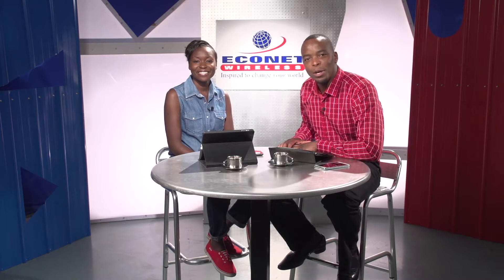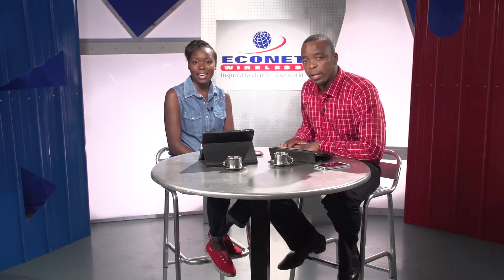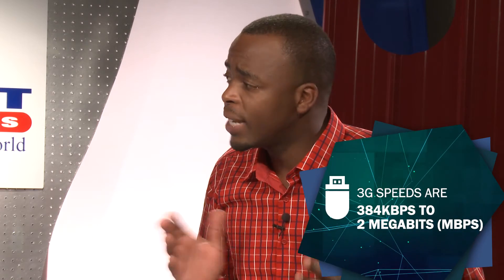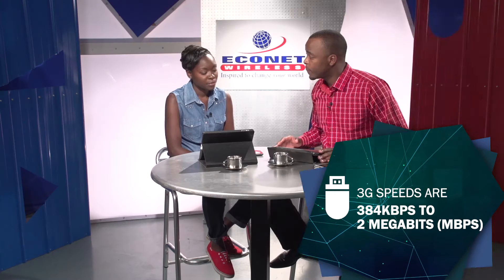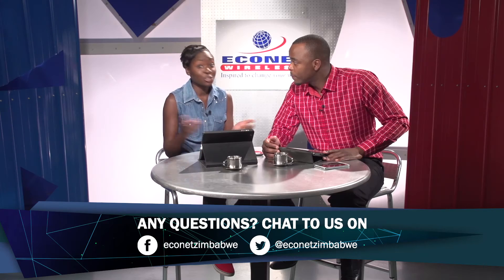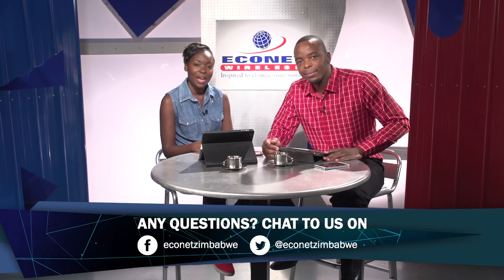Econet Wireless Digitally Speaking 4th Edition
Ever wondered what the cryptic letters on top your smartphone screen mean, the E, 3G, 4G and all? Watch this edition as we give you more information about these on the subject connection matters.